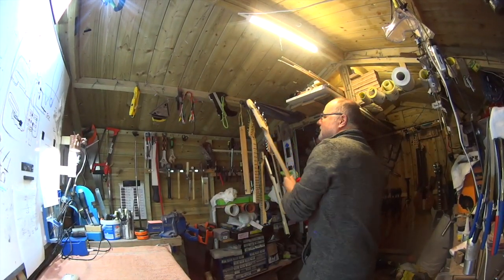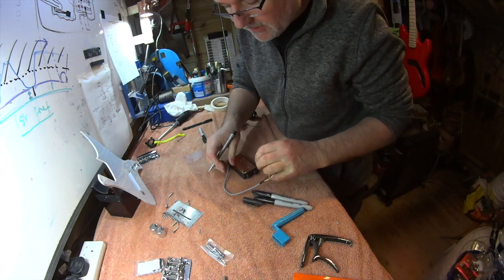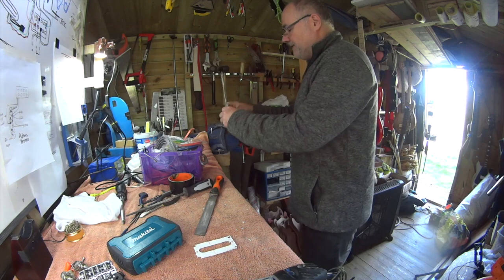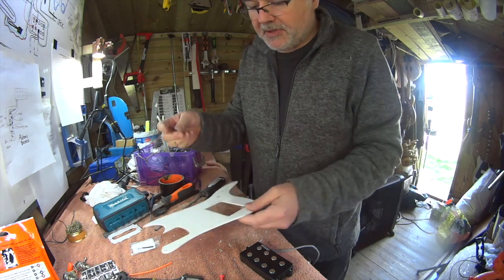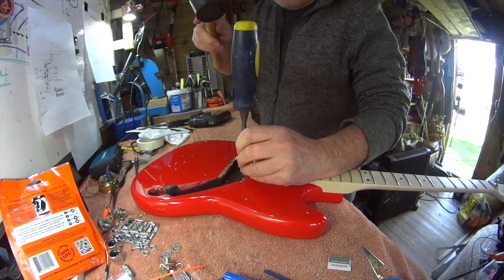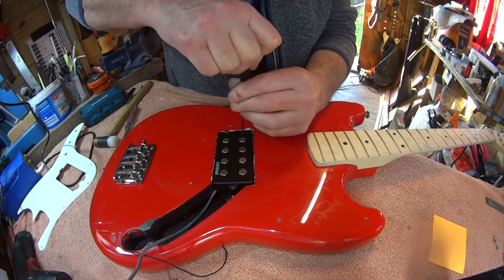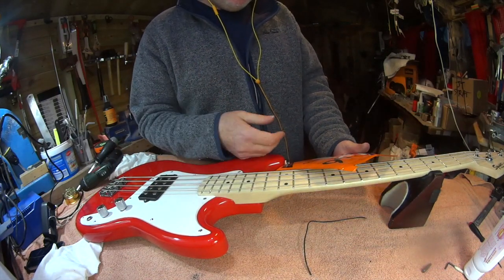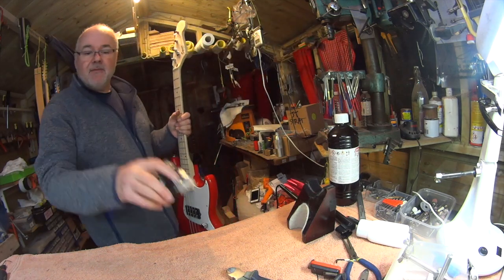Squier Bronco bass bridge change pickup upgrade and set up